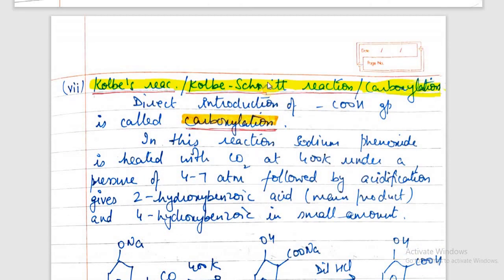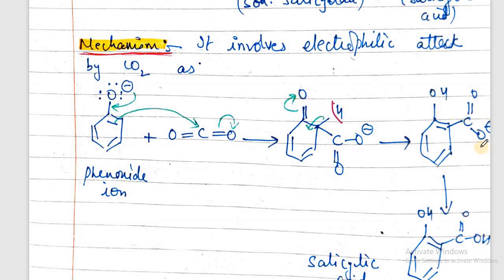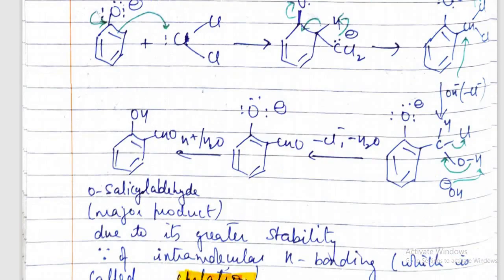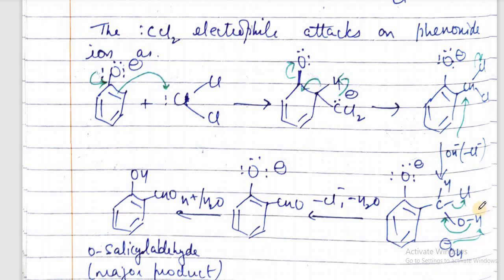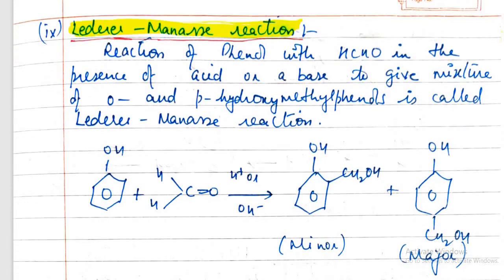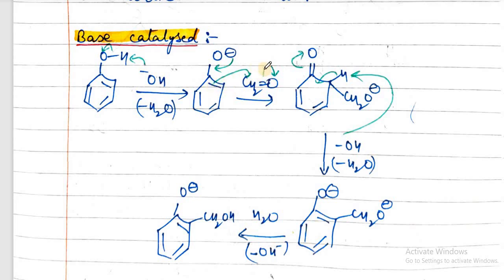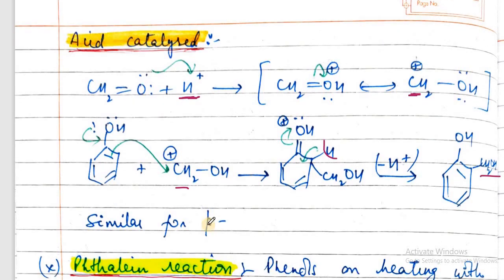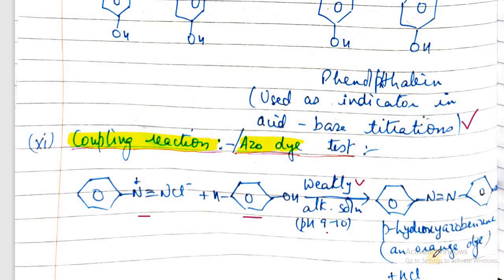BSc-2/Lec-4/Phenols/Kolbe's reac./Reimer-Tiemann reac./Chemistry/Associate Professor JASBINDER KAUR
BSc-2/Lec-4/Phenols/Kolbe's reac./Reimer-Tiemann reac./Chemistry/Associate Professor JASBINDER KAUR/GHG Khalsa College Gurusar Sadhar